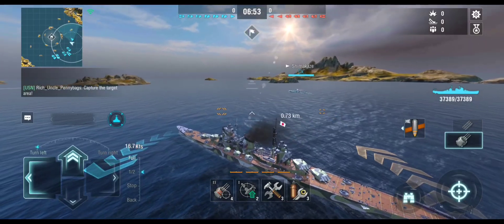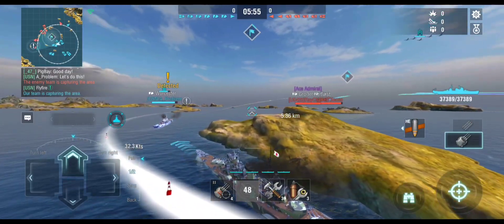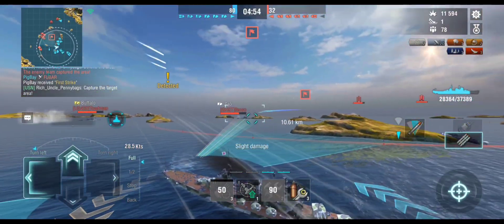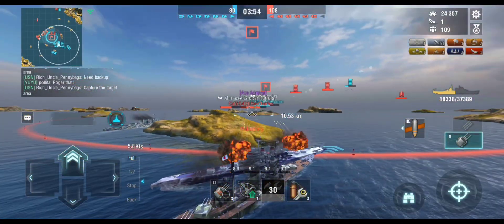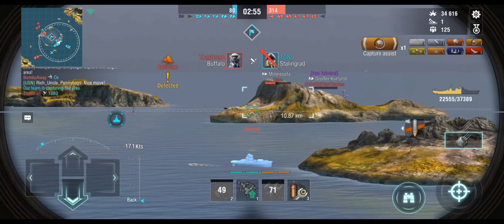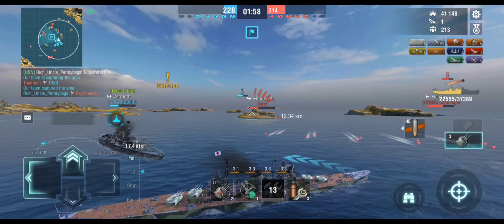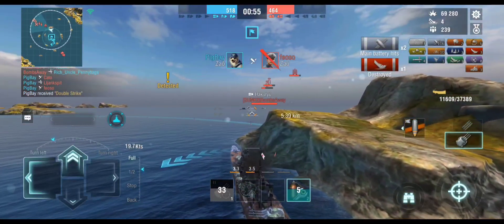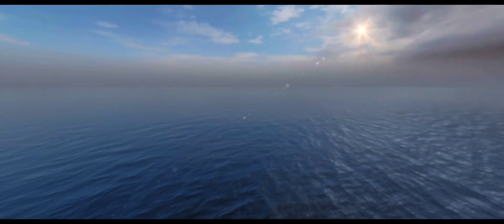Zao is love Zao is life | World of Warships Blitz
Here's a kraken of a match in the t10 tech tree Japanese cruiser, the Zao.  Also I asked the wife what the title in the thumbnail should be and she said peekaboo lol.